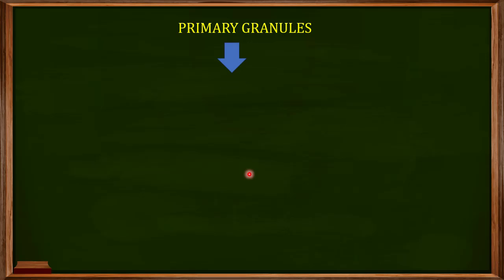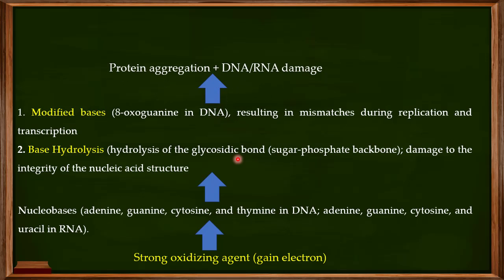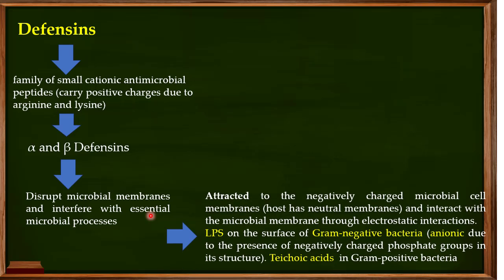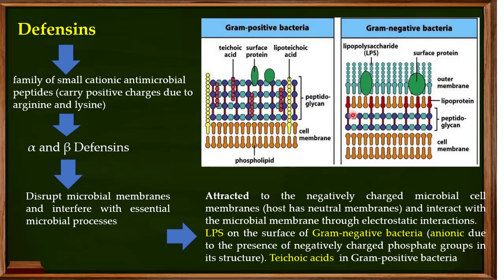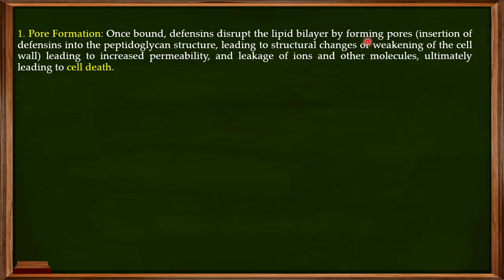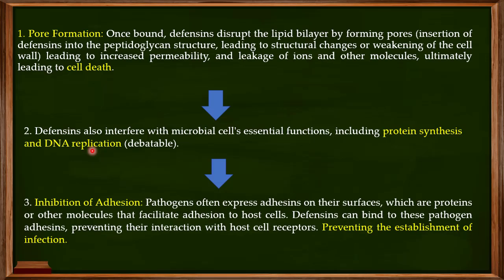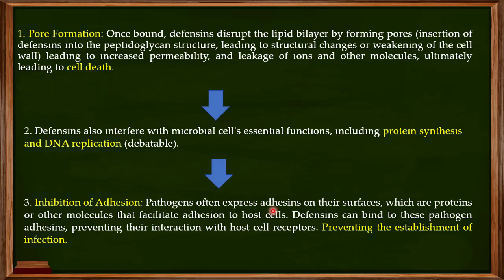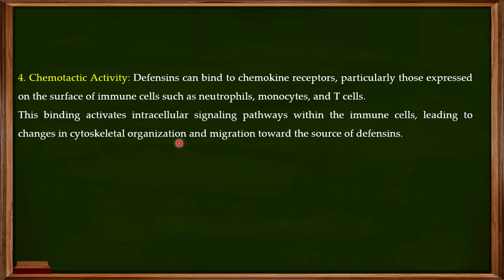L26: Function of Defensins (Granules in Neutrophils)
This is the 6th video of chapter 2 of immunology and focuses on Neutrophils and mechanisms of action of Defensins.
Granules in Neutrophils, Function of Defensins
 The links to the other 5 videos are the following
L2.4: Immunology; Neutrophils; The first line defender/Granulopoiesis

Defensins are a family of small antimicrobial peptides found in various cell types, including neutrophils. Neutrophils contain both alpha and beta defensins in their granules, and these peptides play a crucial role in the innate immune system by defending against microbial infections. The mechanism of action of defensins involves their ability to disrupt microbial membranes and interfere with essential microbial processes. Here's a general overview of the mechanism of action of defensins:
Membrane Disruption:
Direct Interaction: Defensins are attracted to the negatively charged microbial cell membranes, which often differ from the neutral membranes of host cells. They interact with the microbial membrane through electrostatic interactions.
Pore Formation: Once bound to the microbial membrane, defensins can disrupt the lipid bilayer by forming pores. This leads to increased permeability, allowing ions and other molecules to leak out of the microbe, ultimately leading to cell death.
Microbial Killing:
Disruption of Cellular Functions: Defensins not only cause physical damage to the microbial membrane but also interfere with intracellular processes. They may disrupt the microbial cell's essential functions, including protein synthesis and DNA replication.
Neutralization of Pathogens:
Binding to Microbial Components: Defensins can bind to various microbial components, including lipopolysaccharides (LPS) on the surface of Gram-negative bacteria and other cell wall components of different microbes.
Inhibition of Adhesion: Defensins can inhibit the adhesion of microbes to host cells, preventing the establishment of infection.
Immunomodulation:
Chemotactic Activity: Defensins can attract and activate immune cells, contributing to the recruitment of other immune cells to the site of infection.